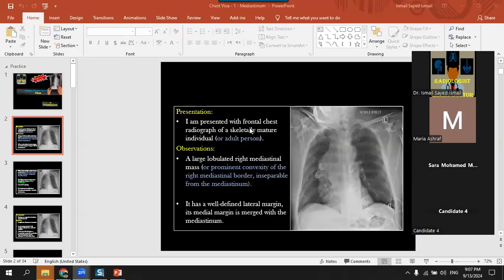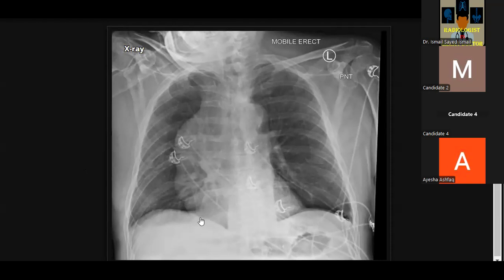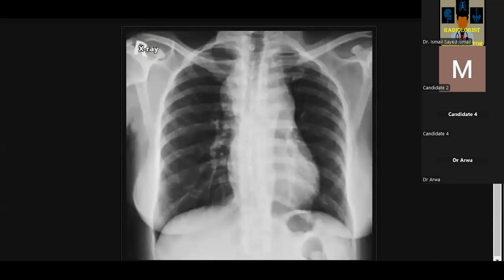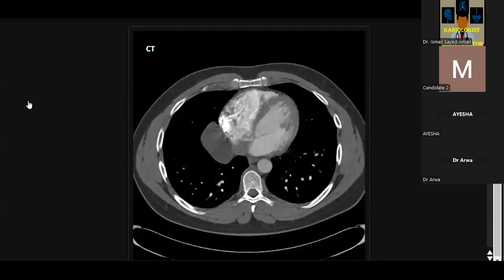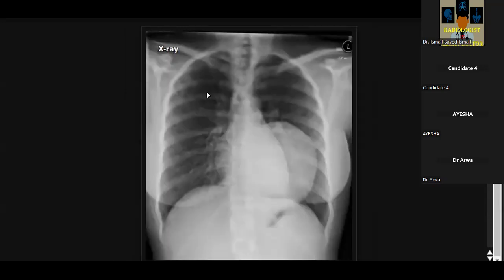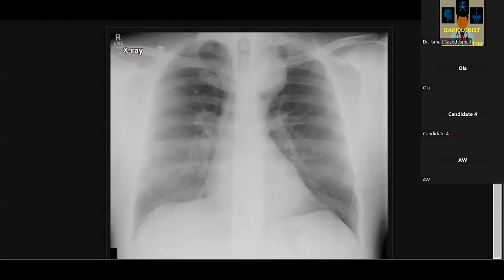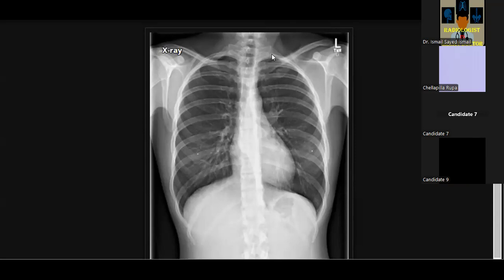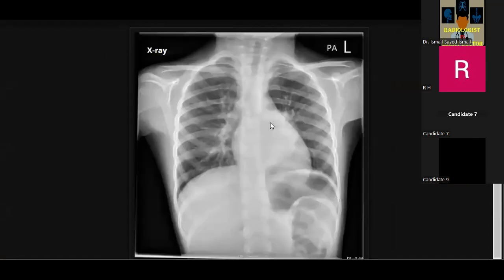FRCR 2b Session 3 -September 2024 -Chest